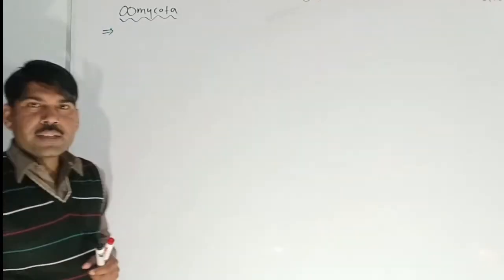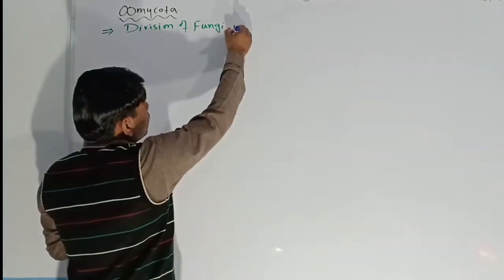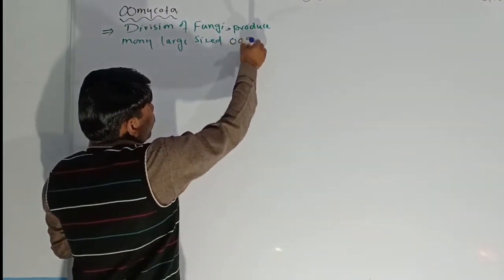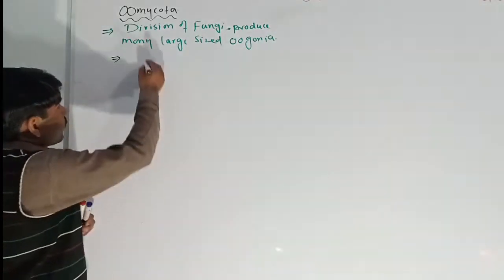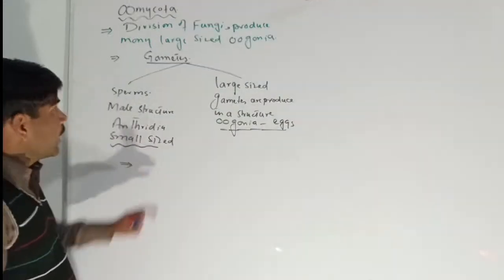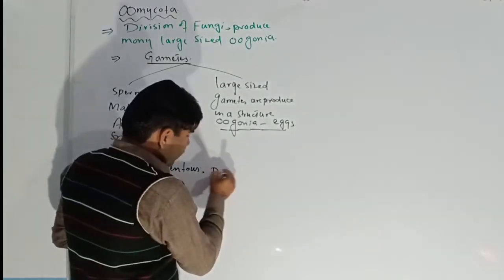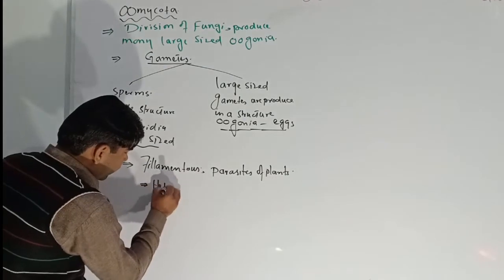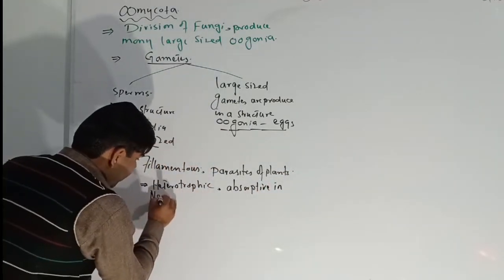introduction to oomycota | pythium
This channel is for preparation of Botany zoology for ADS, BSc ,MSc ,Neet exams